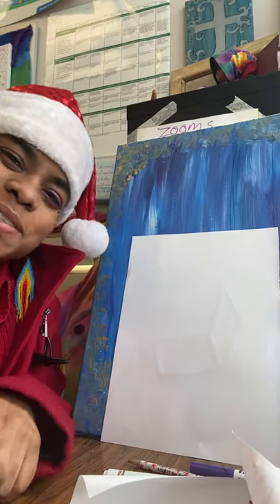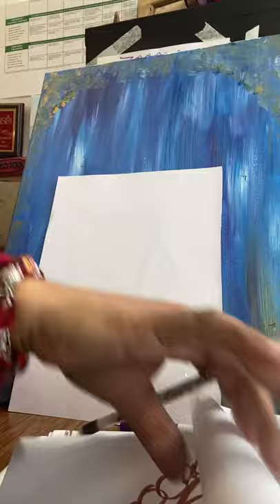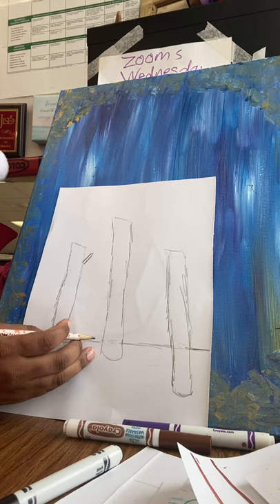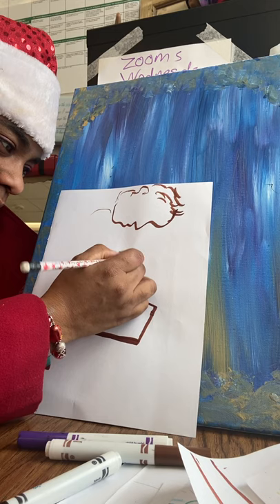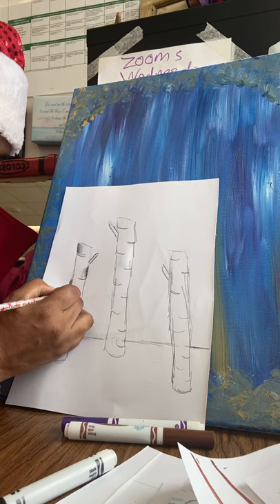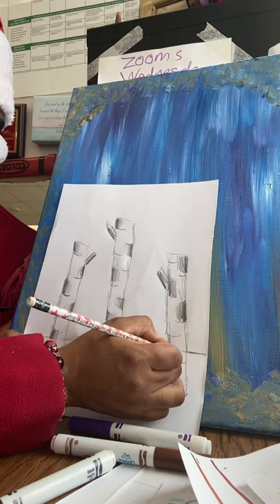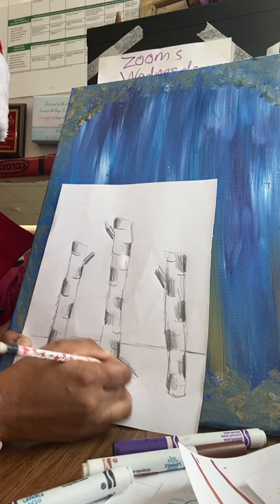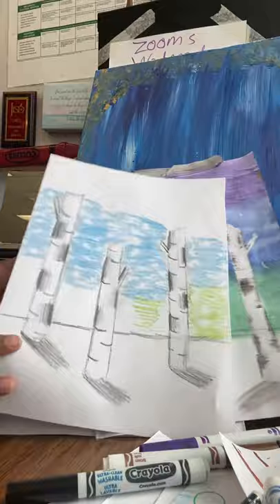Ms. Morrow teaches how to sketch a birch tree landscape!